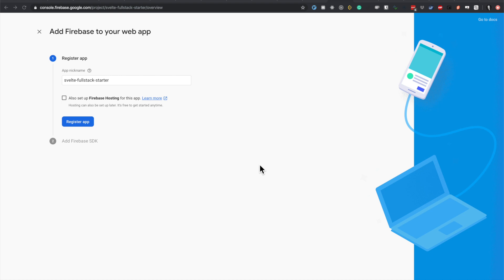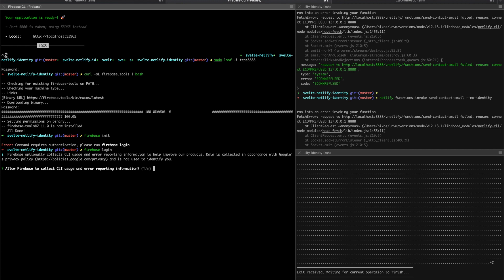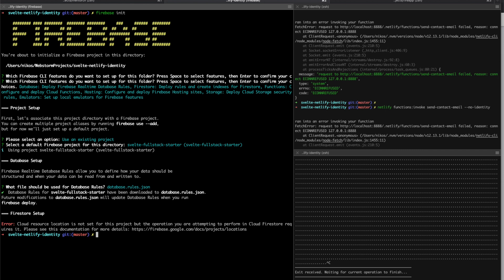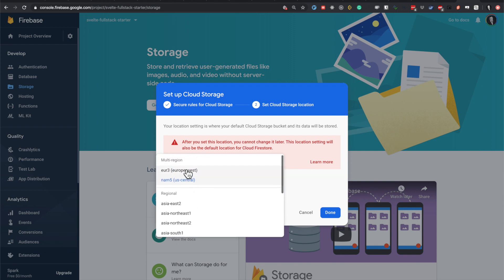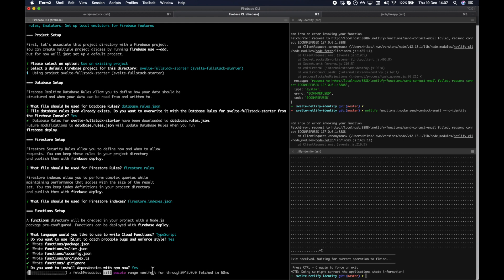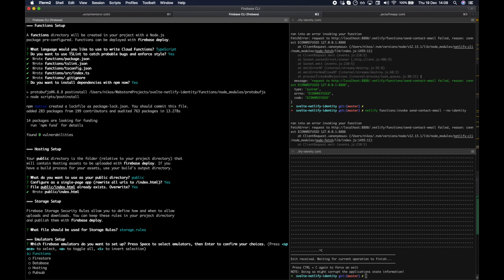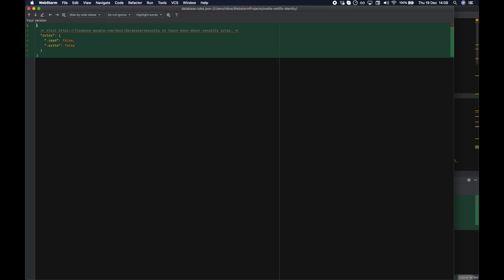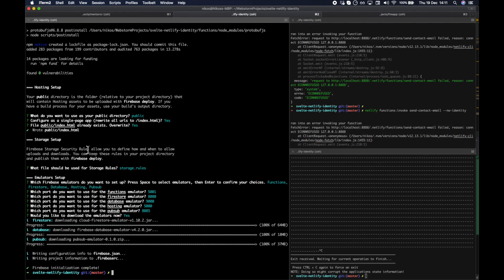Lets start using firebase as a backend to the Svelte Fullstack Starter - Part 5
Just reading docs and installing stuff.